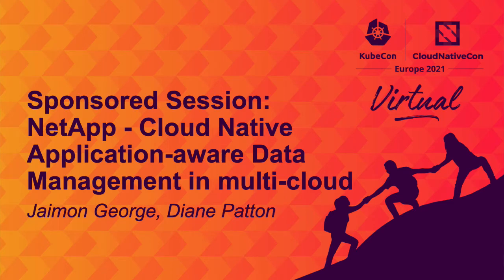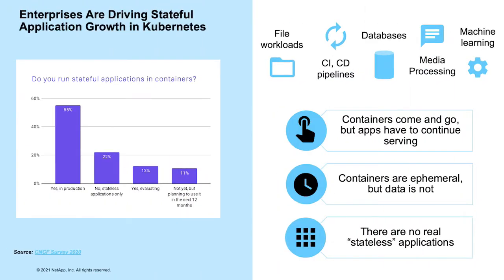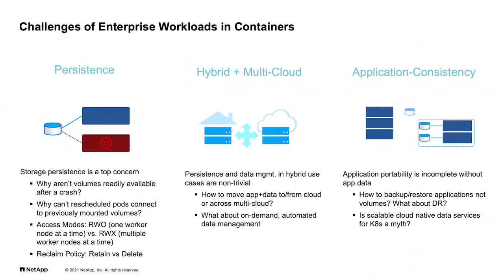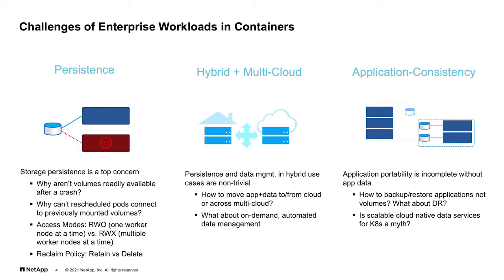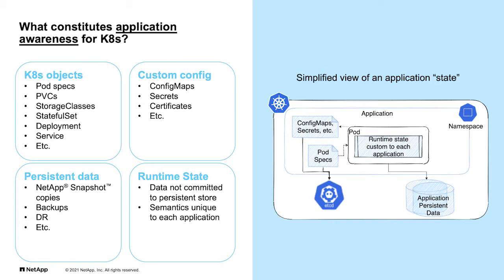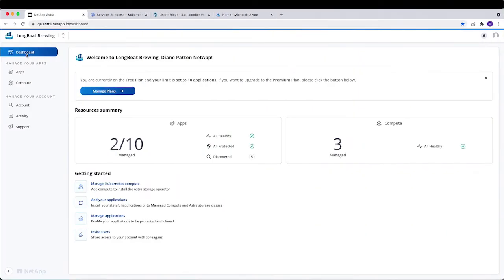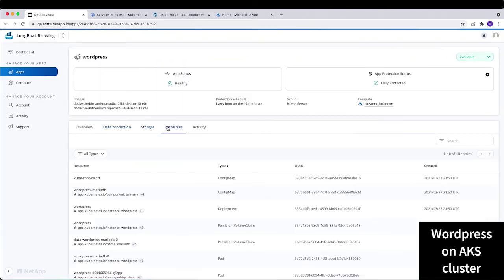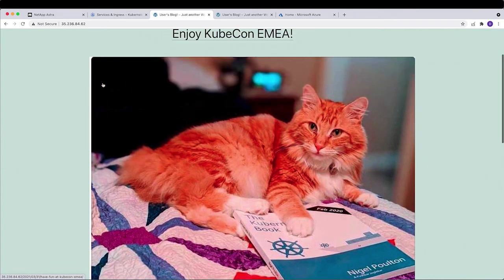Sponsored Session: NetApp - Cloud Native Application-aware Data Management in multi-cloud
Speakers: Jaimon George, Diane Patton

In this session, you’ll learn about how to address application data management challenges that enterprises of all sizes adopting Kubernetes face today. Such challenges include protecting application data from accidental corruption, recovering applications from human-made or natural disasters, and being compliant with regulatory data residency needs when running and scaling your Kubernetes clusters in a multi-cloud environment.
We conclude this session with a demonstration that show how to:
Automate the backend storage configuration and provision persistent volumes when needed.
Manage your cloud native application and persistent data from multi-cloud Kubernetes clusters from a single pane of glass.
Easily snapshot, backup, clone and migrate applications with their data to another Kubernetes cluster.